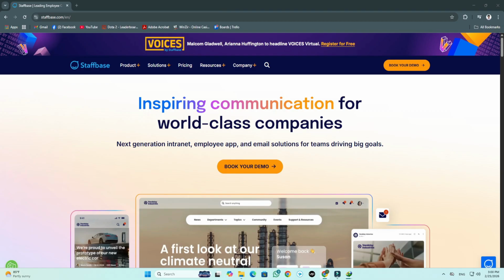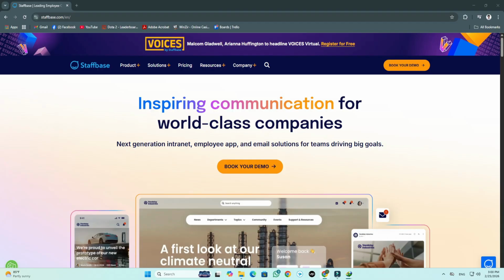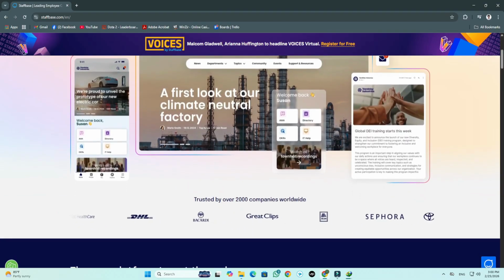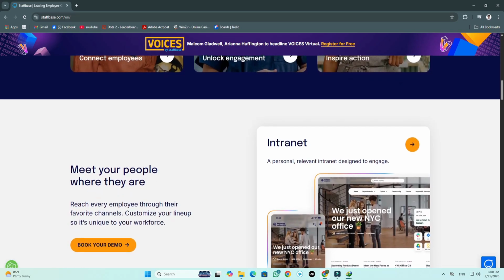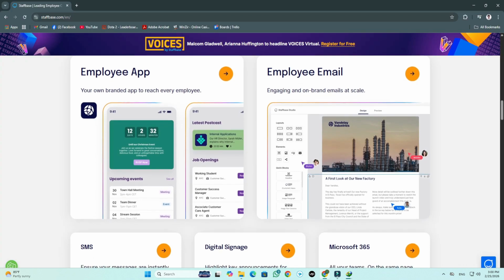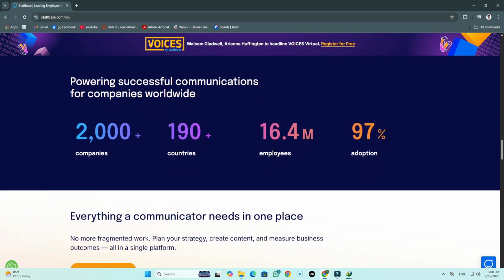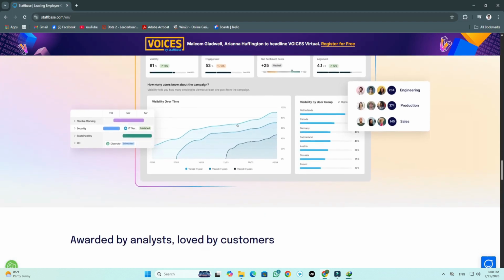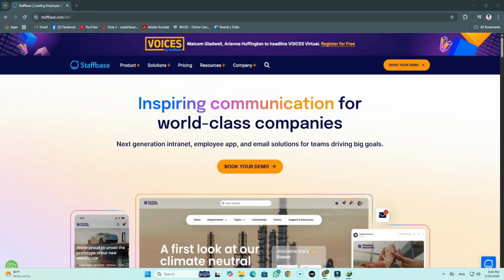How to Use Staffbase - Employee Engagement Tools